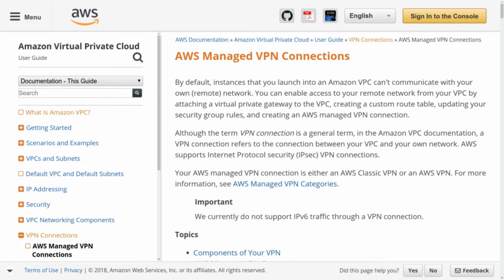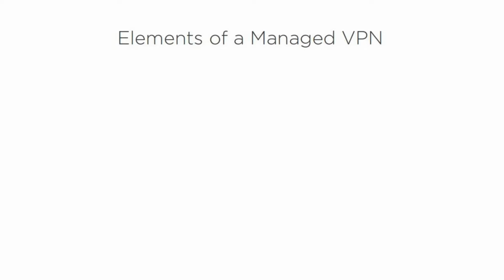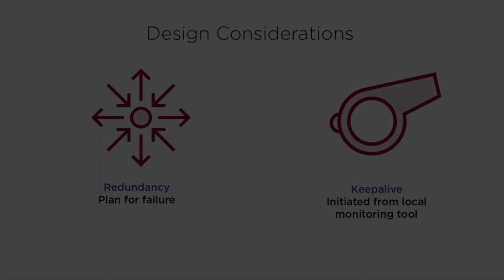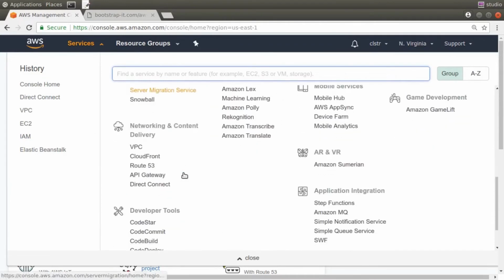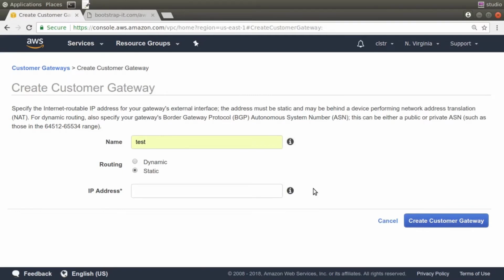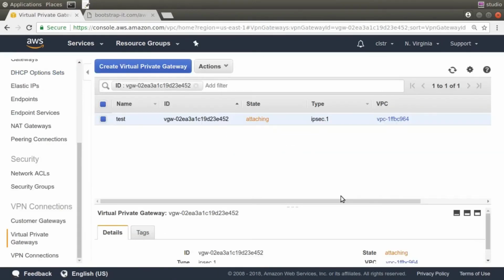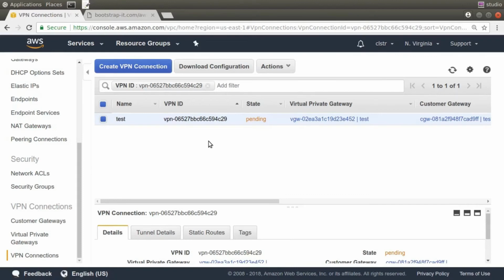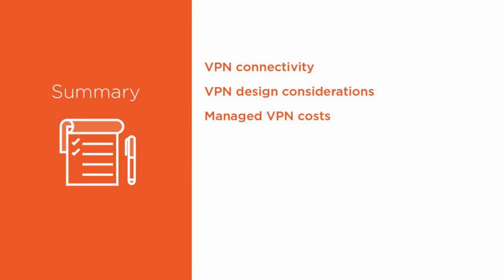Configure an AWS Managed VPN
Cloud deployments are great. But that doesn't mean you don't run resources locally in your own offices or homes. And that'll mean you'll need safe, secure, and reliable connections between your actual stuff and your cloud stuff. Sounds like a good use-case for a robust, enterprise-ready VPN, doesn't it? This video - taken from my Pluralsight course, "Connecting On-prem Resources to Your AWS Infrastructure" should give you some basics on building an AWS Managed VPN the right way. If you find it useful, why not watch the full course over at Pluralsight?

00:00 What is an AWS Managed VPN?
02:10 Design considerations for Managed VPNs
04:05 Configure your customer gateway and virtual private gateway
06:25 Configure your VPN connection